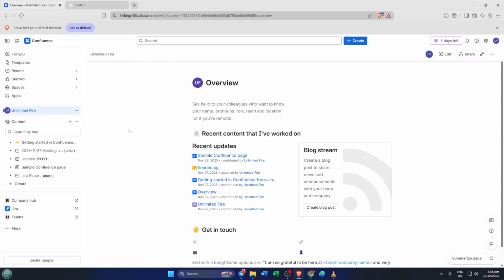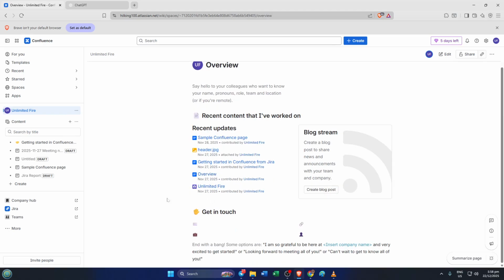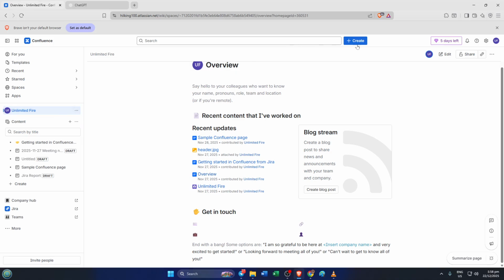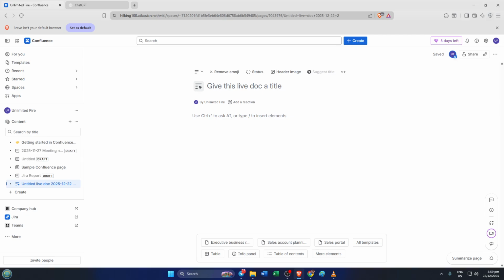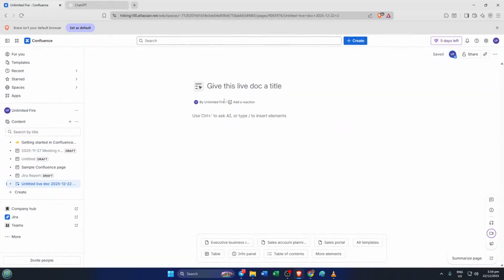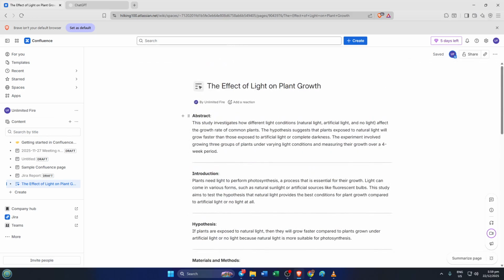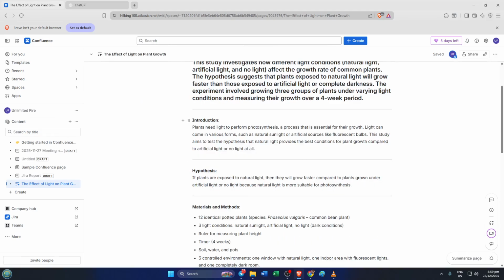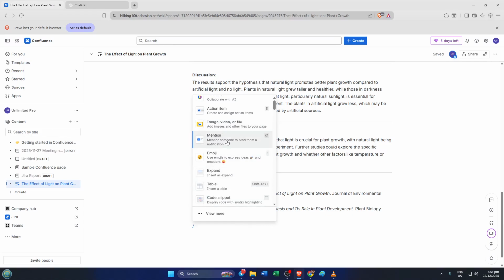How to use live docs in Confluence (Easiest Tutorial) (2026 Method)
Unlock real-time collaboration with Live Docs in Confluence! In this step-by-step tutorial, you'll learn how to create, edit, and manage Live Docs, making teamwork more effective and streamlined. We'll cover everything from setting up your first Live Doc to collaborating with team members and tracking changes.

Whether you're using Confluence Cloud, Server, or Data Center, this guide is for you.